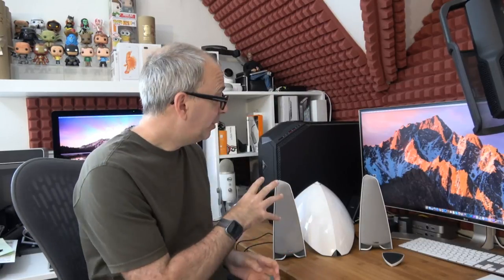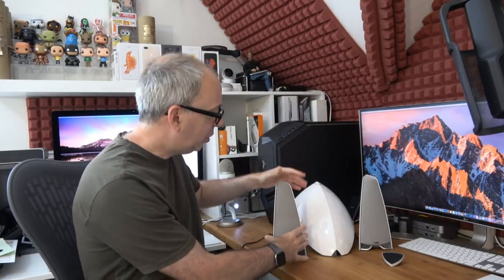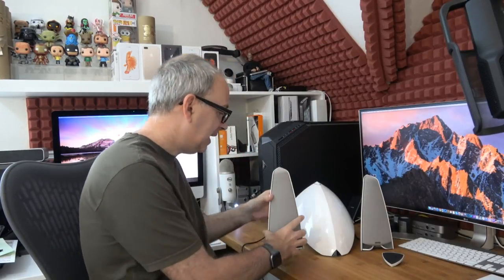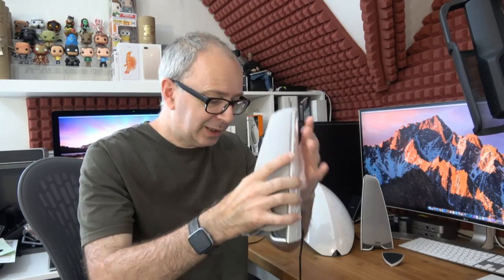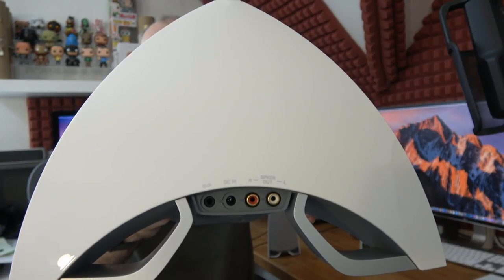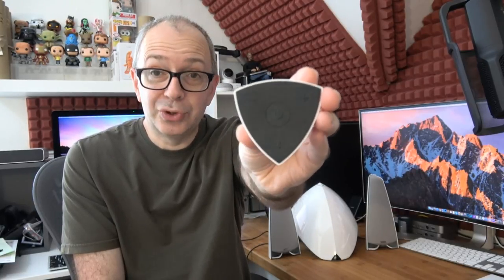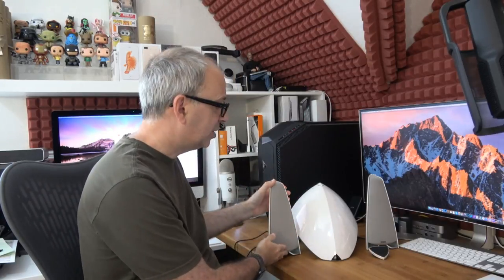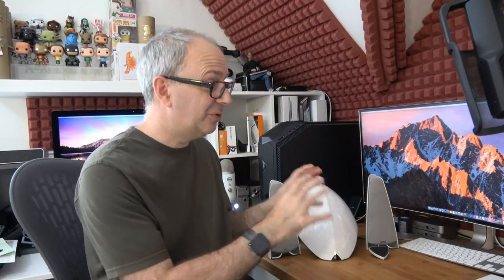Edifier Prisma Encore e3360BT Speakers Review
Edifier Prisma Encore e3360BT Speakers

Speakers that look good at the same time as sounding awesome are few and far between. Edifier strike a home run with these, which are equally at home for desktop PC use, or indeed using with a laptop or wirelessly with a smartphone.